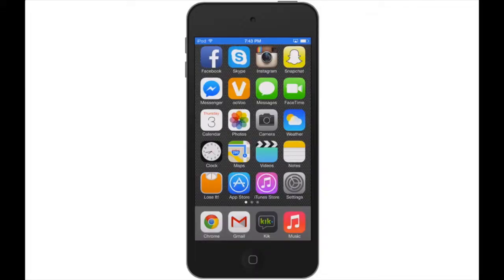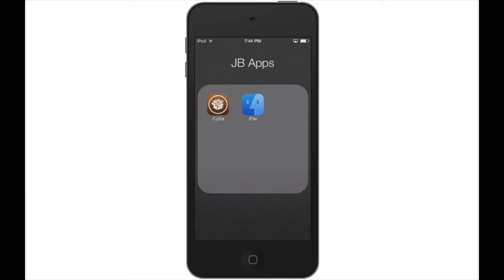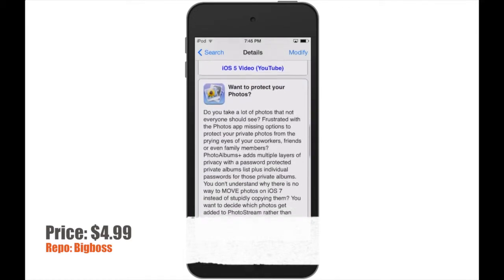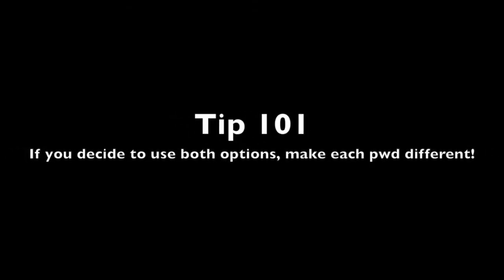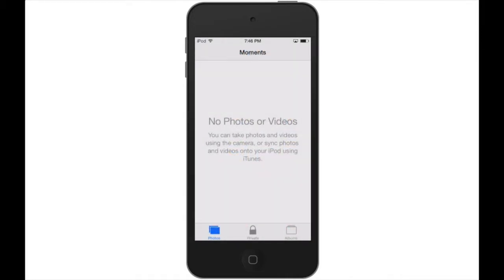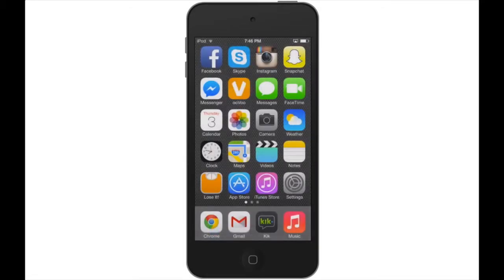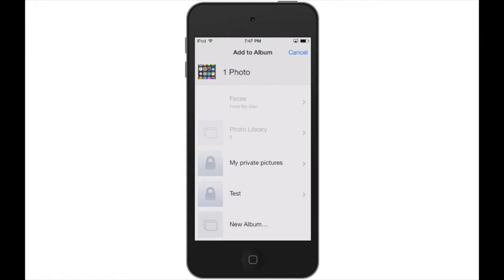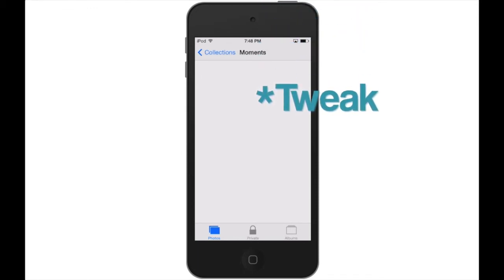Password Protect Photo Albums on iOS - Requires Jailbreak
Password protect your albums to prevent unwanted eyes from seeing your private photos.